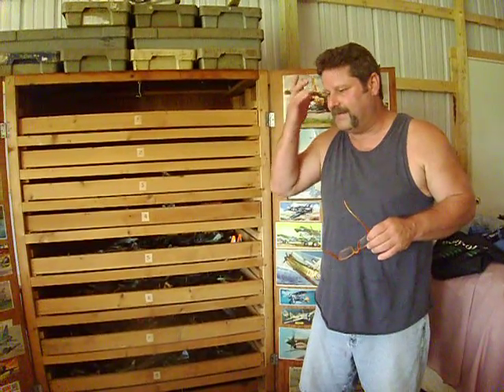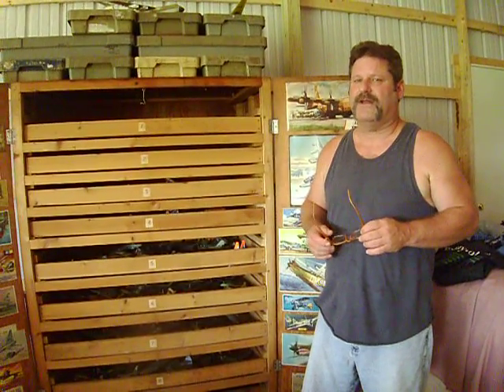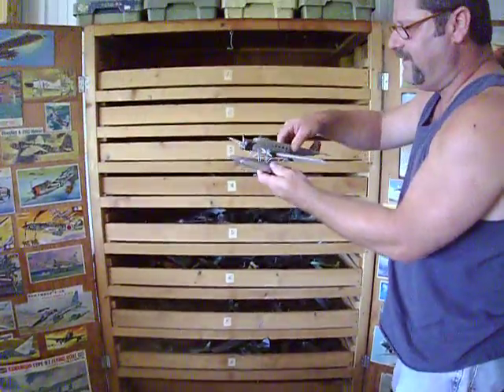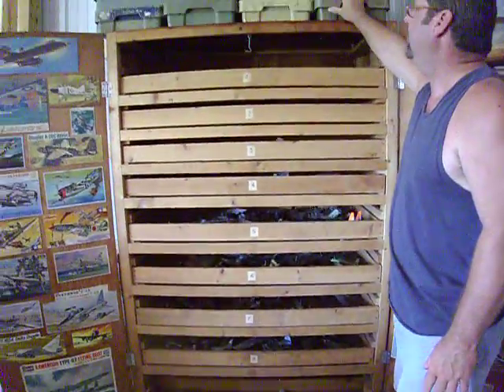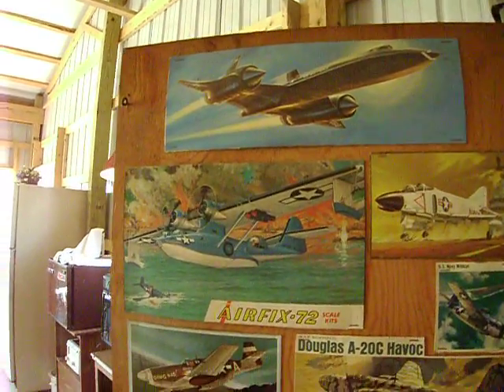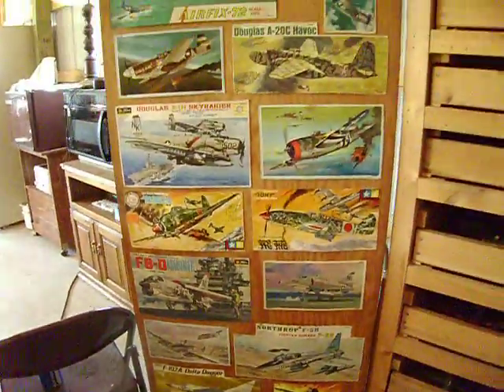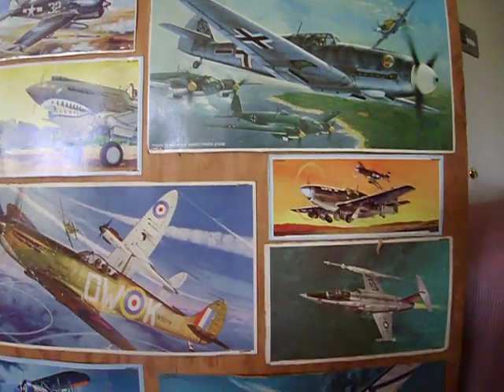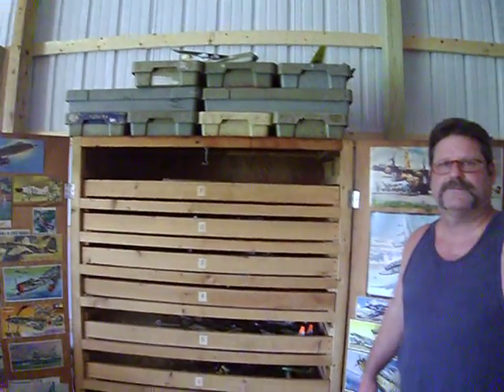AIRPLANE MODEL COLLECTION (THE BOX )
WISH I WOULD OF SHOT THIS FIRST , BUT ? WASN;T THINKING , HEY , WHO KNOWS THERE PLANES , IT WOULD TAKE ME AN HOUR FOR A 60 SECOND VIDEO , TO TELL WHAT EACH PLANE WAS , THIS IS MADE FOR THE OFFICE , ON BREAK OF COURSE , WHO KNOWS THERE PLANES .THERE ALL # , JUST SOMETHING TO TALK ABOUT  , NOT ABOUT DRAMA , AT WORK . SOME ONE MUST KNOW SOMETHING .WILL POST DRAWER 9 ON THE 30TH , GIVES ME ENOUGH TIME TO GET UP NORTH  (GAYLORD MICHIGAN )TO SHOOT THE REST ,GOOD DAY RICK